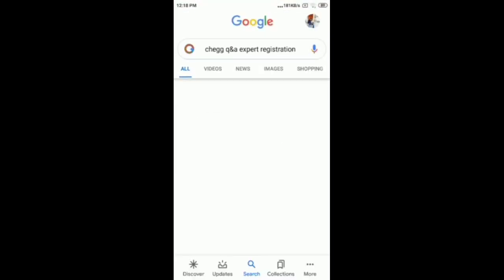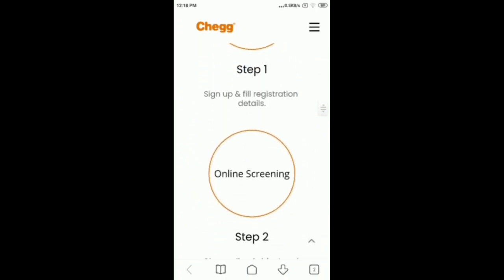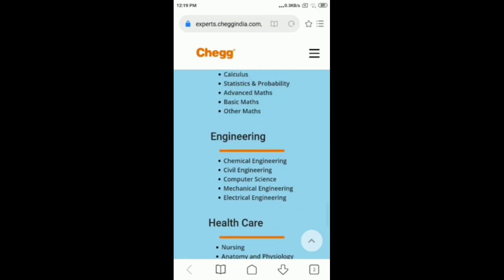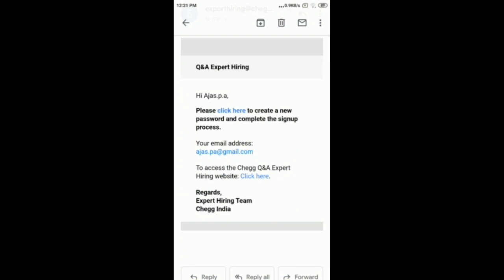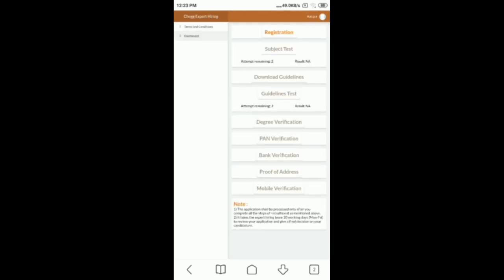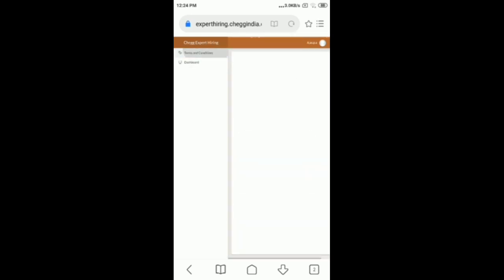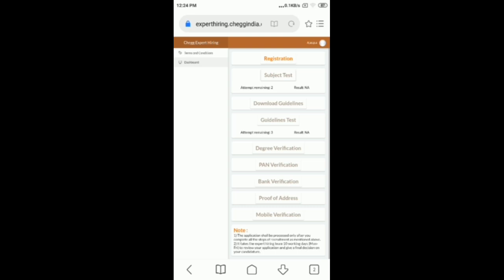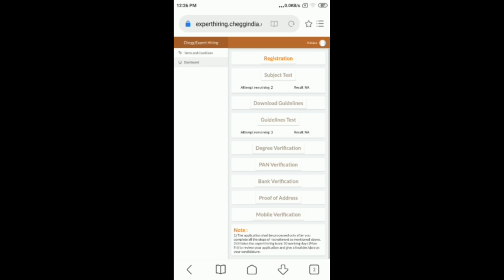online job genuine kerala chegg registration fulltime parttime jobs malayalam tutoring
Chegg expert 100%genuine malayalam part-time and full time work from home online job even students online tutoring ഇംഗ്ലീഷ് സംസാരിക്കേണ്ട ആവശ്യമില്ല